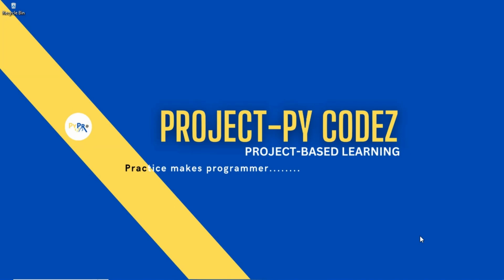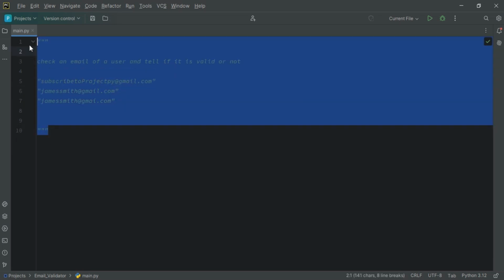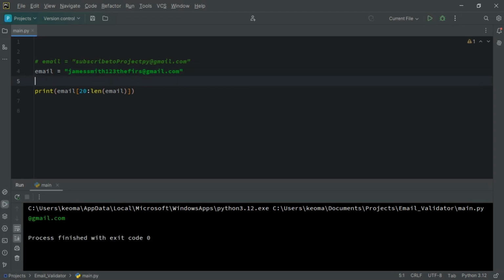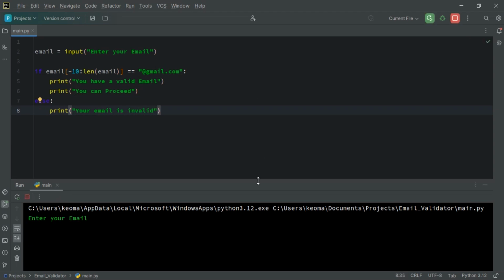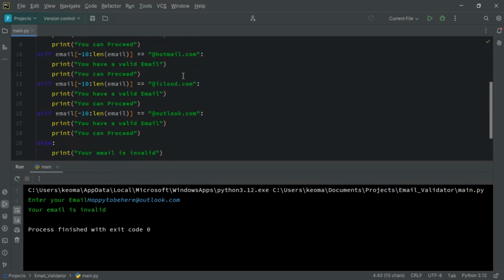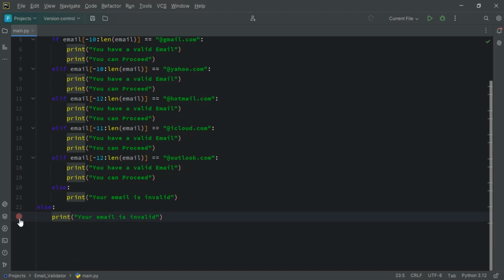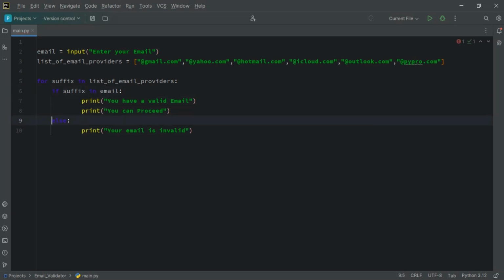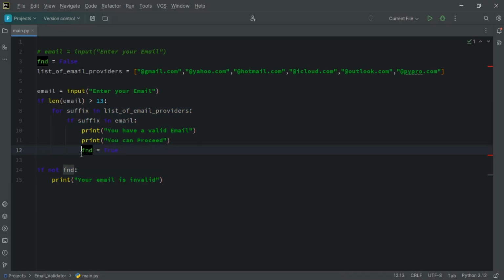2 Email Validator